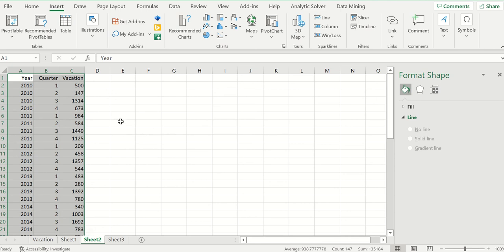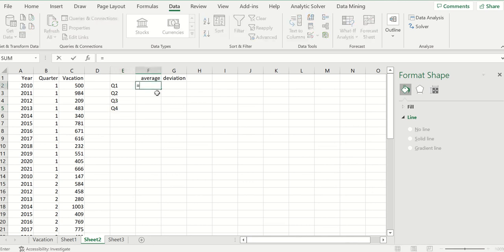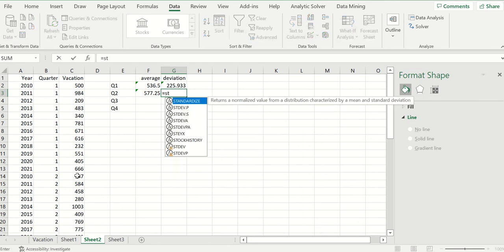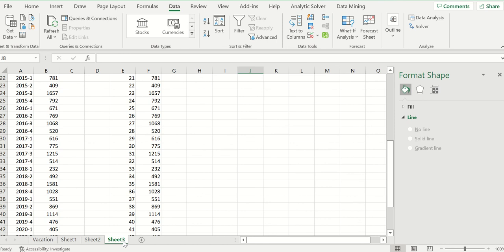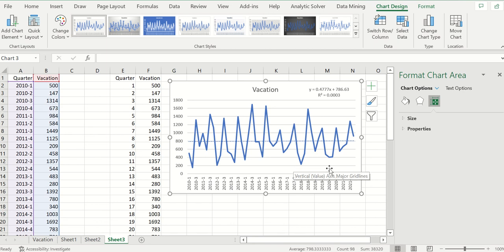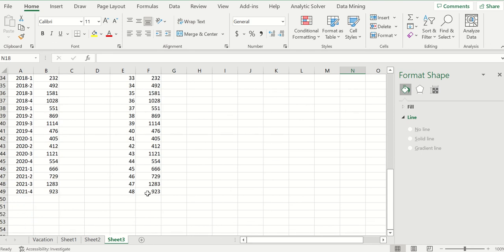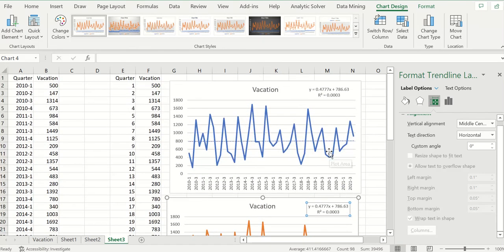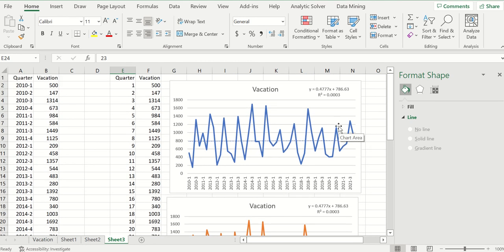ISM3116 Final Exam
This video gets you started with the final exam for ISM3116.